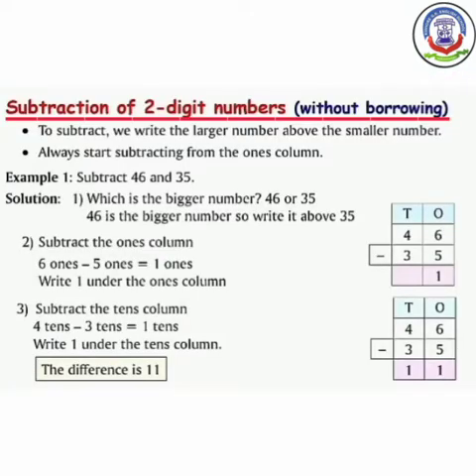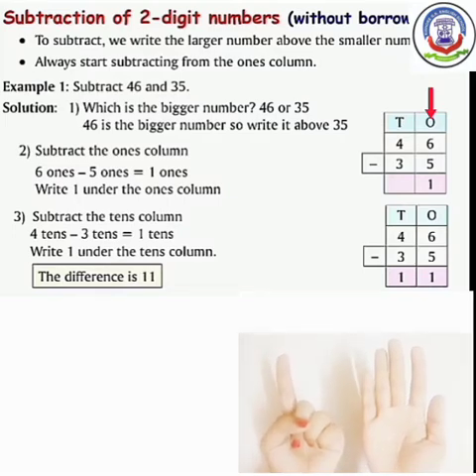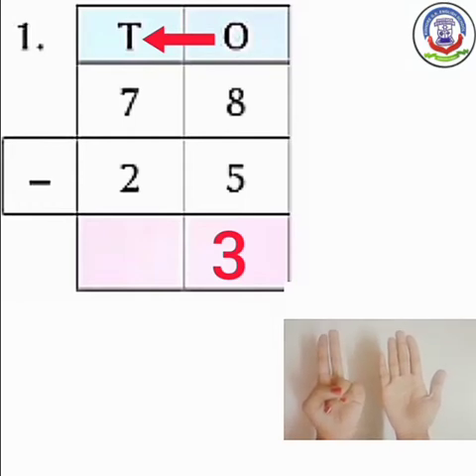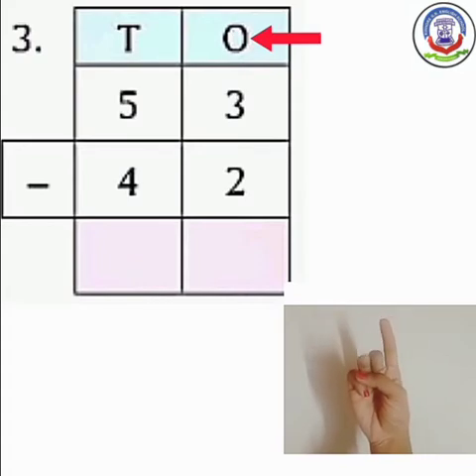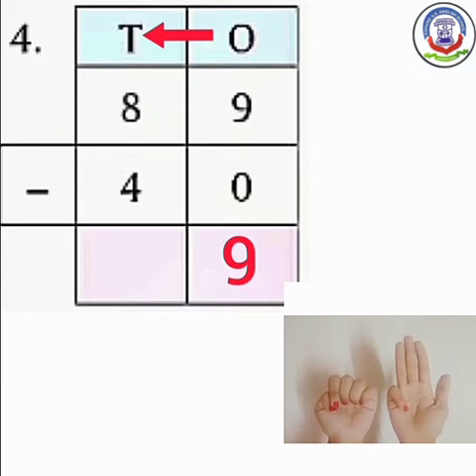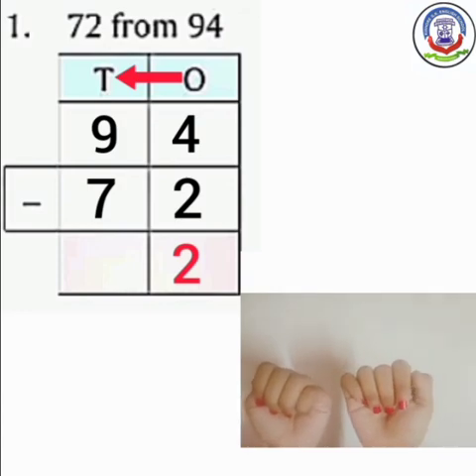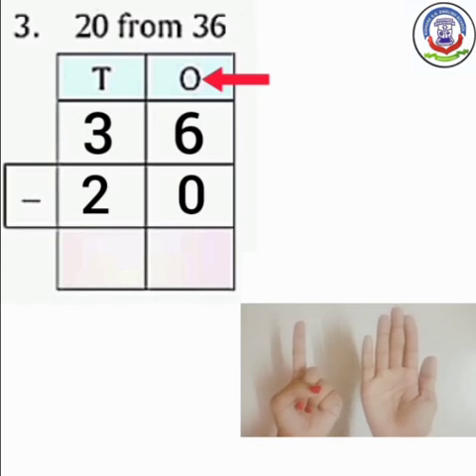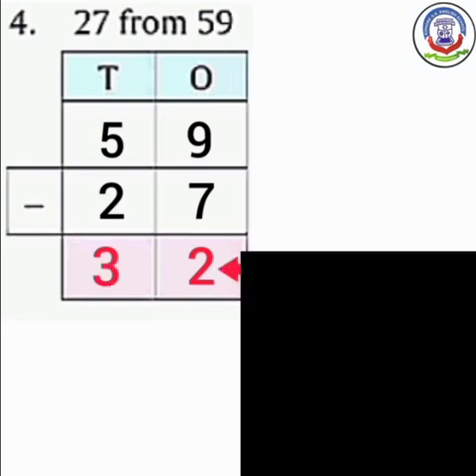26TH SEPT 2020, Std 2 Maths Chap 4 SUBSTRACTION Ex 4.1